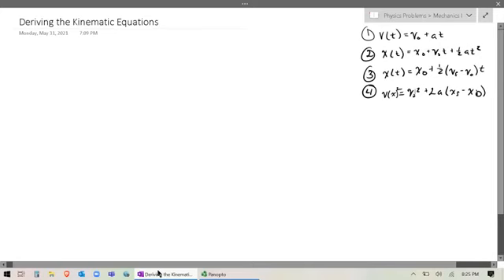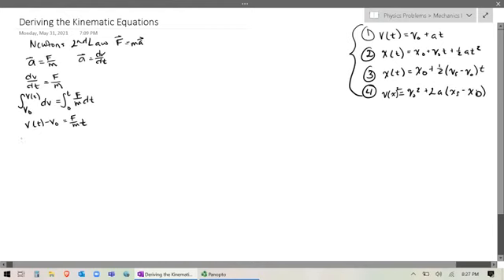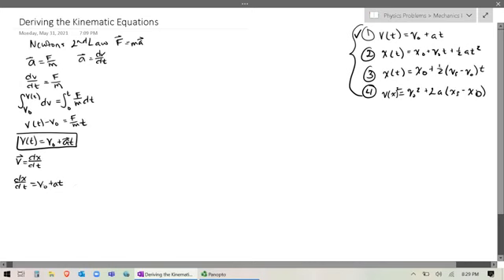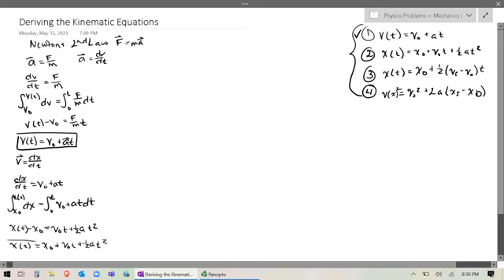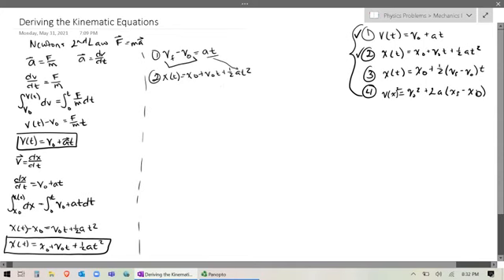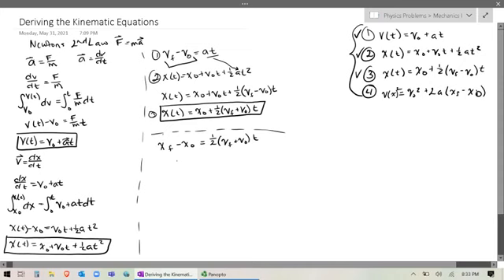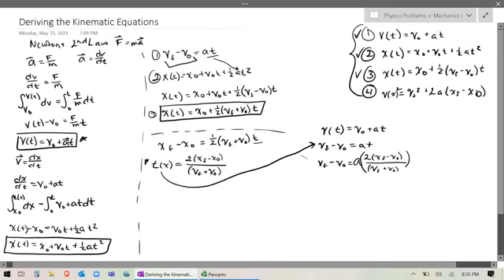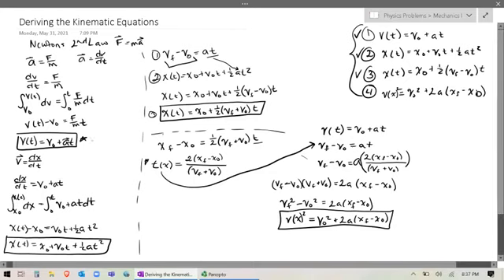Deriving the Kinematic Equations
This video was created for myself as practice for the Qualifying Exam. Since so many student in class have asked me where the equations come from, I have uploaded this video. I know that the quality is not wonderful, but it was originally recorded for myself.